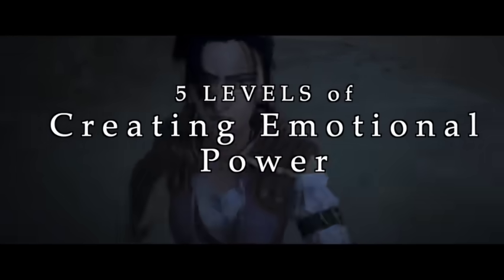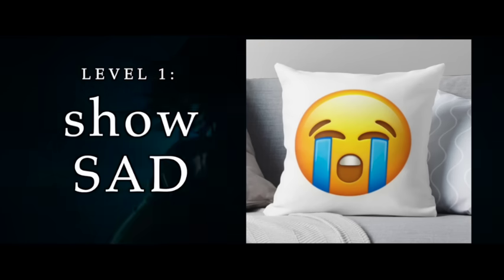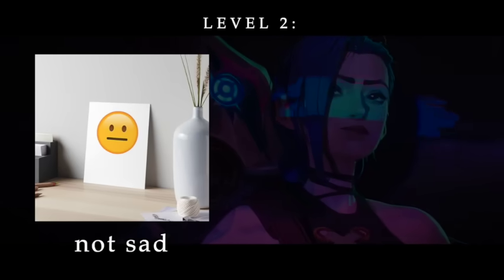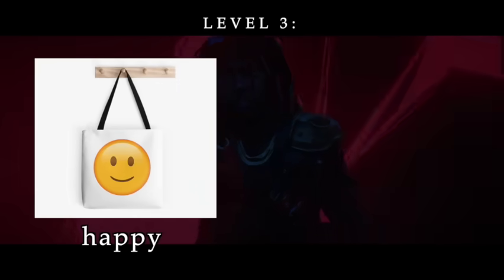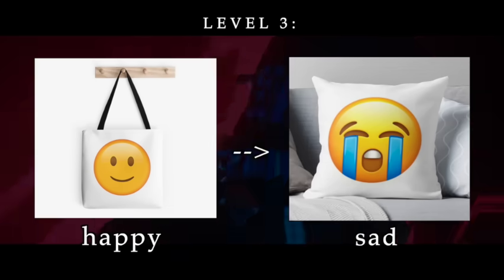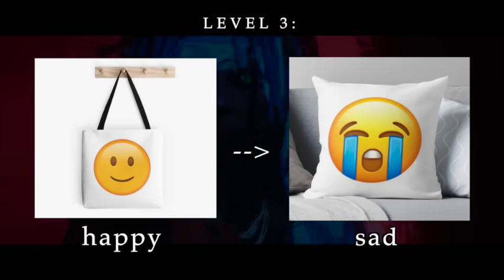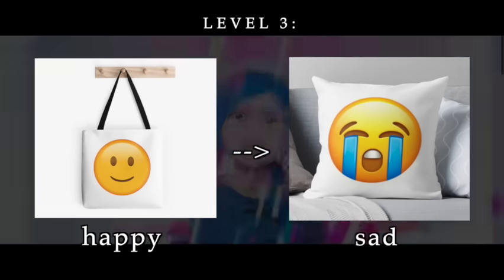Analyzing Arcane’s BEST Scene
(Couple things messed up in uploading this vid (volume and resolution), so I’m leaving an unlisted version of the video here. Sorry about that!)

Guns for Hire is my favorite scene in the entire show. Not only the initial montage, but the reunion between Jinx and Vi, how it almost works out, how it all falls apart, the abrupt cliffhanger ending. This scene is a masterclass in writing EMOTIONAL POWER. Arcane used every tool available to them in creating an iconic moment for these characters: from the setting to the camera work to the pacing, the symbolism, the music, the themes--not to mention every feeling from Vi’s frustration to Caitlyn’s fear to Jinx’s sadness to Silco’s rage, literally every tool at their disposal. The writers delicately pieced it together into a cohesive whole and not a disorganized mess, it was overwhelming but not burdensome, moving but not cheesy, raw but not simple. There’s so much to learn from this.

0:00 - Levels 1-5
5:02 - I lied…
7:41 - How to Use Emotions
9:08 -  How to Use Symbolism
10:54 - The cherry on top
13:36 - Using the Levels
16:07 - Cliffhanger?
20:00 - My favorite line
21:30 - Any artists watching…?